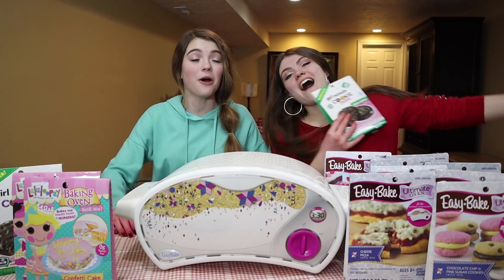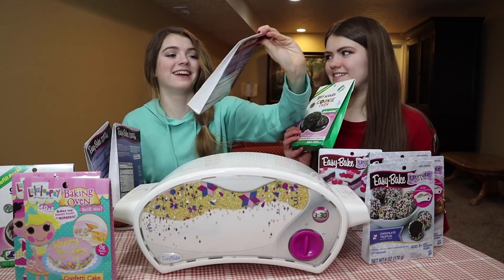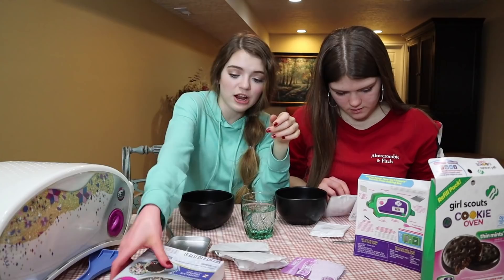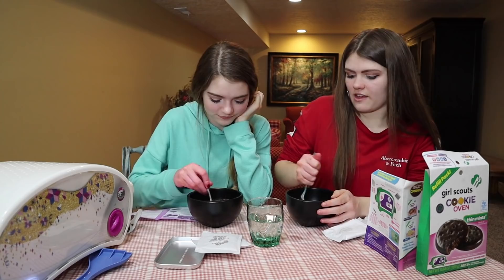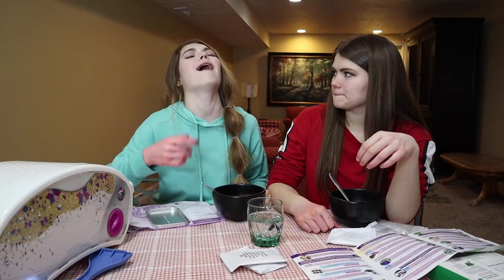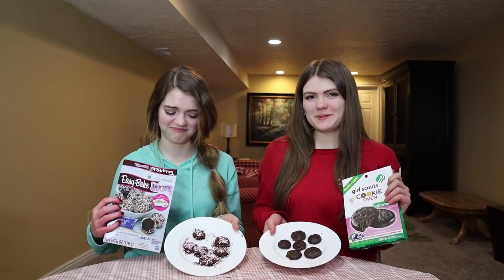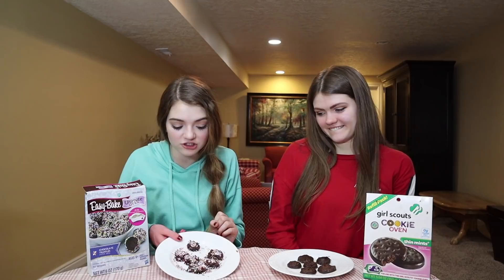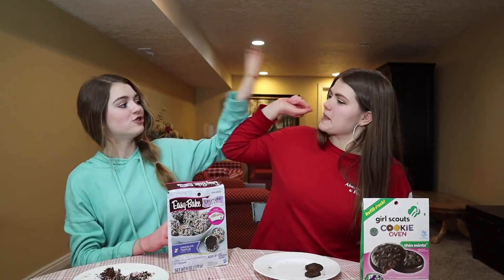Audj & Jo Baking Show! Mini Cake Challenge / JustJordan33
Audj & Jo Baking Show! Mini Cake Challenge. Jordan and Audrey use their easy bake oven in this diy mini cooking challenge to see who can bake the best tiny foods! Whose tiny cakes do you think you would like better?

Hi!  I am Jordan and welcome to JustJordan33.  I love making fun videos that will make you laugh!  I am 16 years old and a Junior in High School.

Musical.ly: justjordan33

XOXO
-Jordan